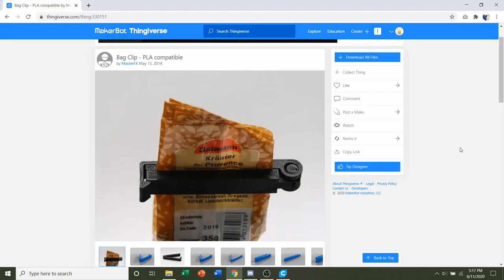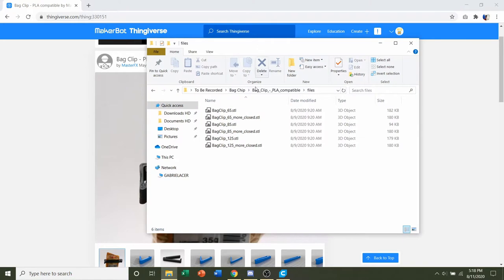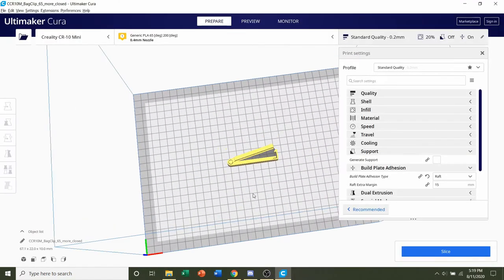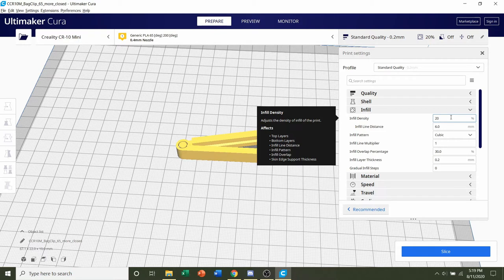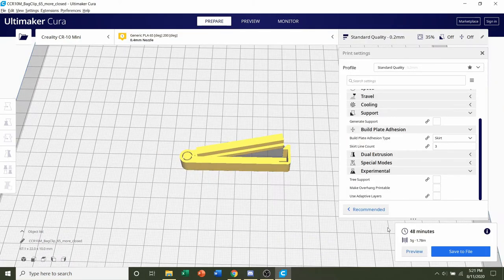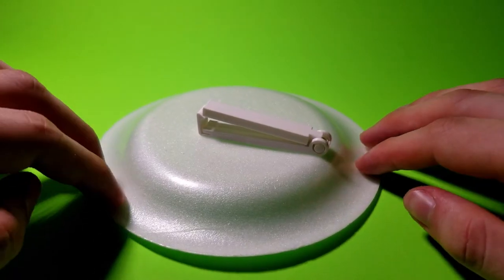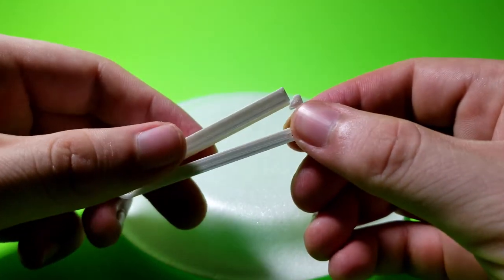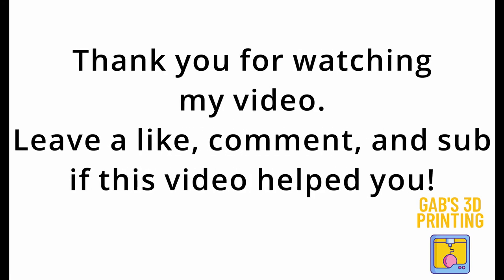Bag Clip 3D Printed - Tutorial, Print Settings, Time Lapse, Showcase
ITEMS I USE IN MY VIDEOS:
Printer used for this video